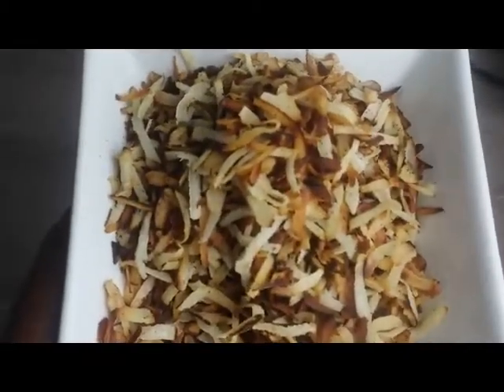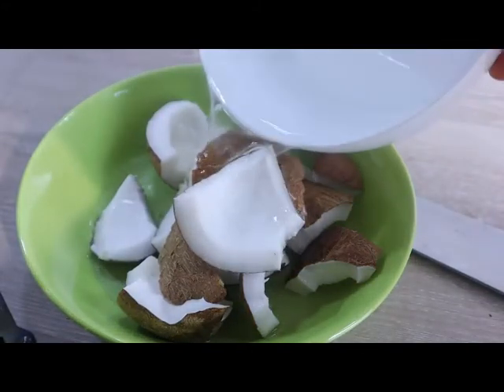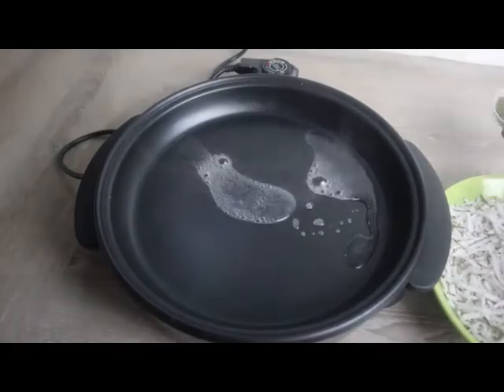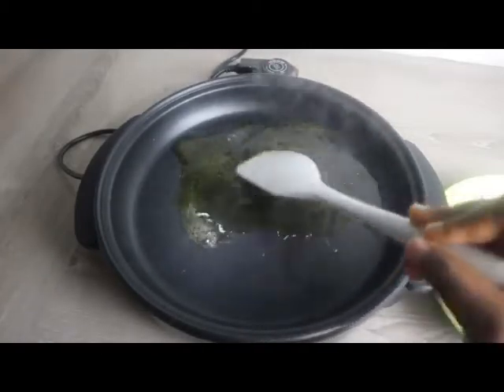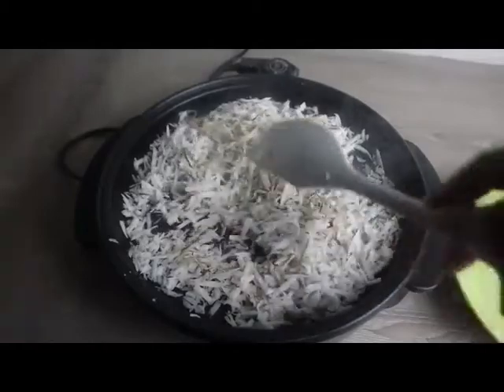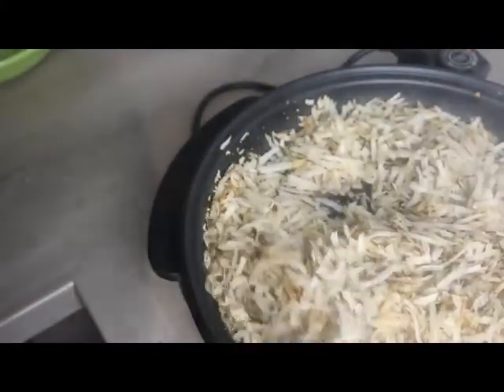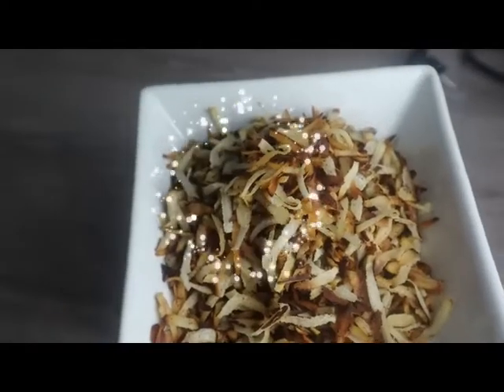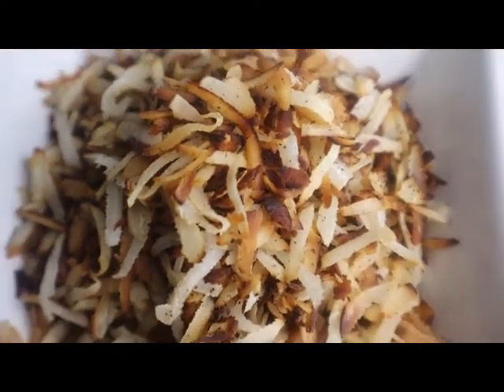VLOGMAS2020# CAMEROONIAN COCONUT SWEET/TOASTED COCONUT FLAKES/COCONUT CANDY/COCONUT SNACK /5MINS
IN THIS RECIPE I SHOW YOU ALL HOW I MAKE A FAMOUS CAMEROONIAN SNACK CALLED COCONUT SWEET.THIS IS ROASTED COCONUT WITH SOME  SUGAR AND OIL.
3 MEDIUM SIZE COCONUTS
3TABLE SPOONS OF WATER
3 TABLE SPOONS OF SUGAR

ITS VLOGMAG2020